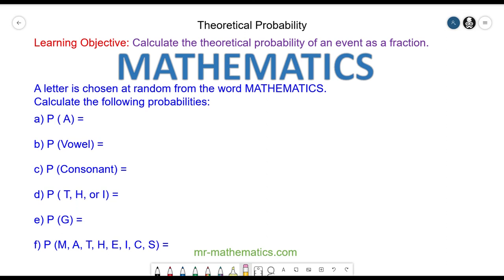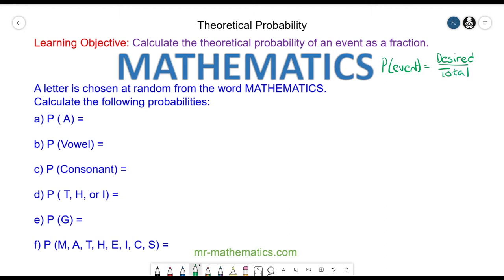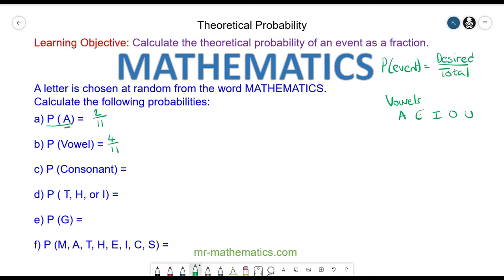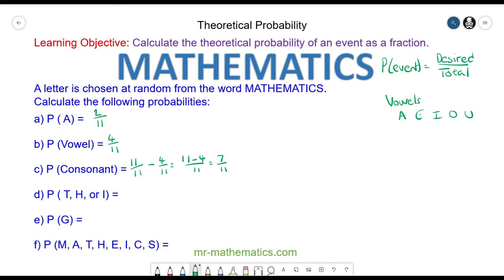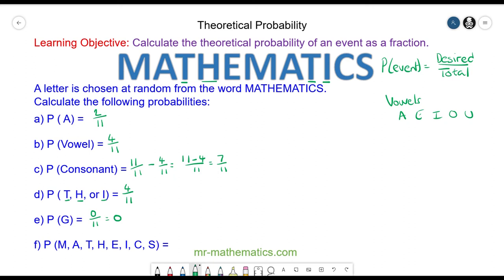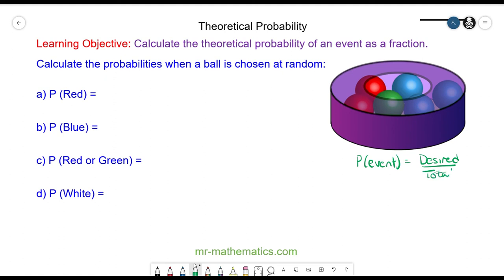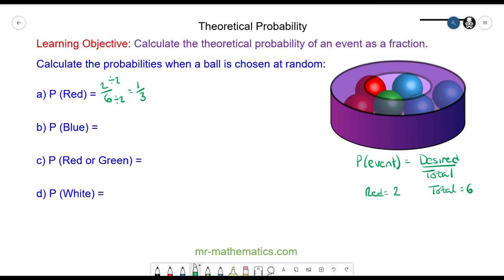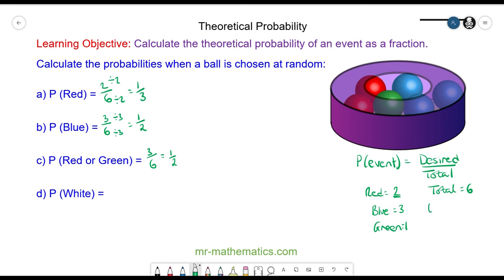Writing Probabilities as Fractions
Probability: Lesson 2 of 7: Writing Probabilities as Fractions